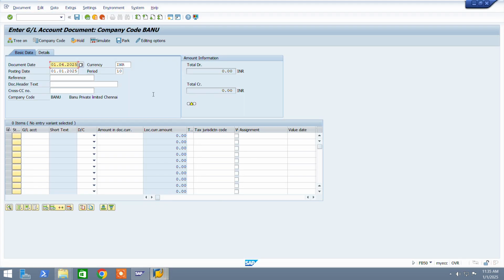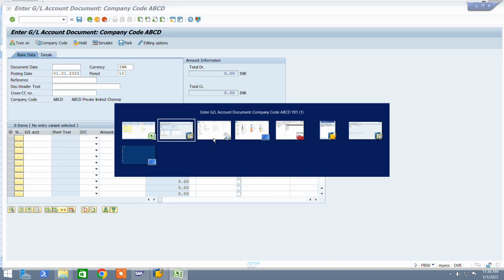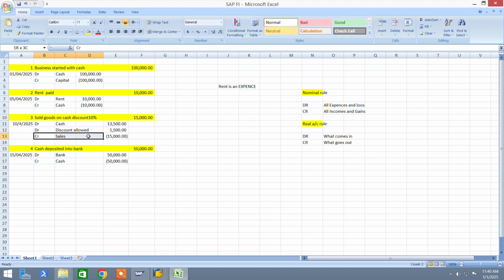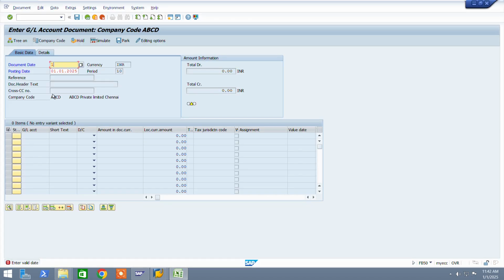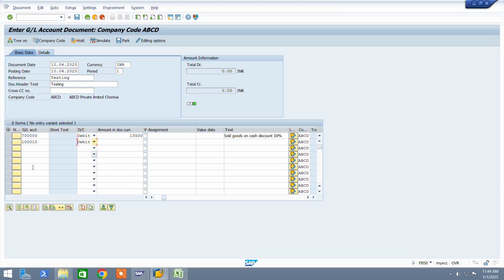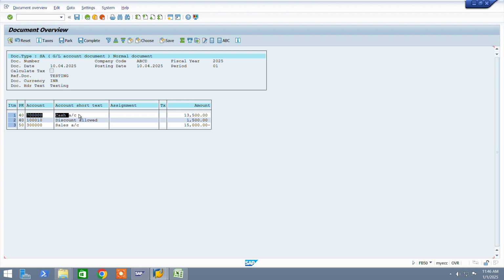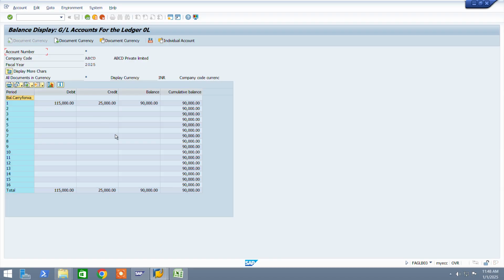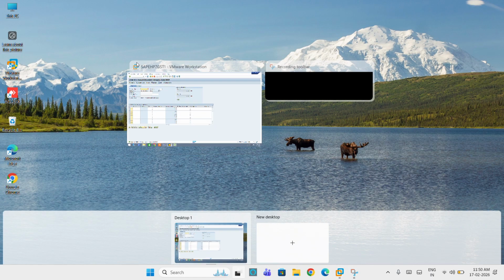Posting the transcations in SAP by using t code FB50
Posting the transcations in SAP by using t code FB50#sapfico